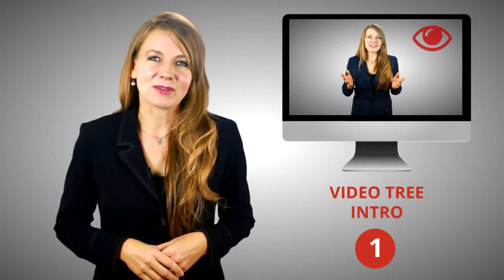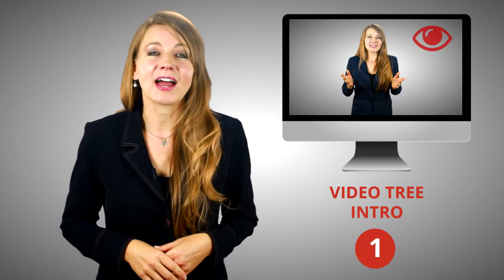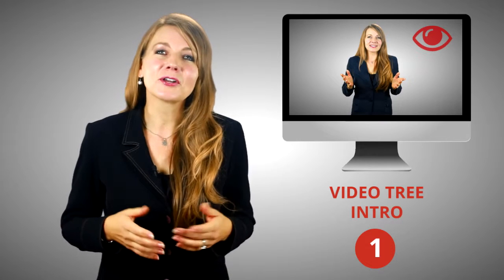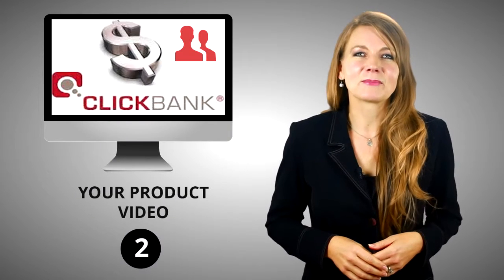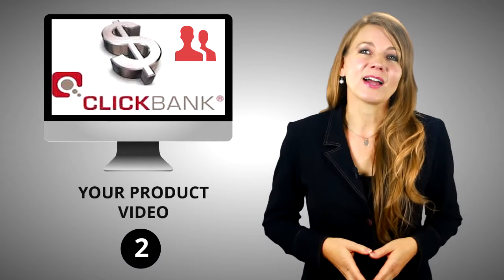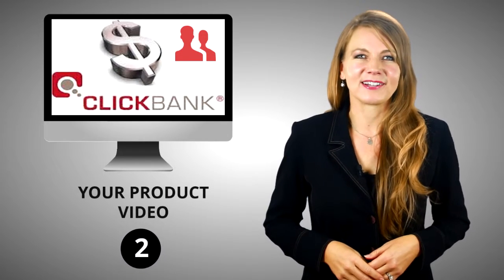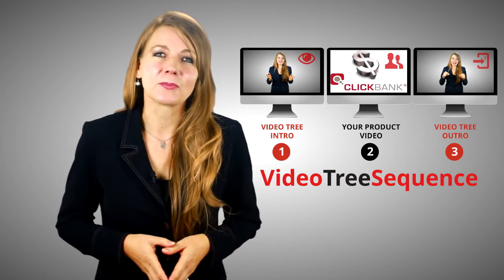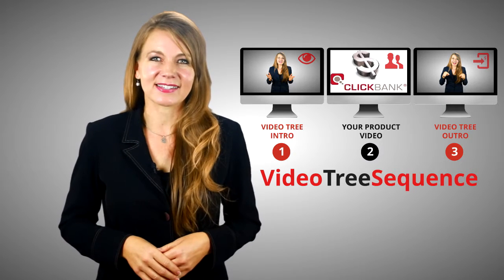Spokesperson Video Sequence Wednesday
Hi! I’m Kimberly de Vries, an award winning presenter, News Anchor and Reporter. I’ve made hundreds of call to action videos for my clients and now, along with my team, we are happy to introduce to you the video tree sequence.  It’s the perfect way to quickly transform your videos, testimonials, product reviews, or any other marketing material into a high quality video package with a personal touch, and at a price anyone can afford.
And the best part?  It will work for virtually any niche, in any market, with any product, and any service.
Video really is the next big thing since social media.  Everyone is using video and one thing is for certain, video marketing works!  Let’s face it, people are lazy…when given the choice, they’d much rather click a play button over reading words on a page… and the human attention span?  Well it’s short, in fact according to statisticbrain.com the human attention span has been decreasing on average, and in our fast paced world, it has officially dipped below that of a goldfish, that’s right, you now have only 8 seconds to captivate your audience…so whatever they see first, it better be good!
Video Tree Sequence gives you access to my most versatile spokesperson intros and outros.  If you want to capture attention, a professional spokesperson is the way to do it! Start with one, and end with one, because the part of your presentation people will remember the most is the beginning, and the end.  We have created these most critical parts for you!  You just choose the ones that work best for you.
Adding a spokesperson adds instant credibility and trust, because people connect with other people.  If you don’t have a spokesperson, then you’re missing out on that critical personal touch, and that is costing you leads, conversions, and sales.
Here’s how the Video Tree Sequence can transform your marketing content in 3 easy steps.
Step #1: select your intro video, that I present for you. You have 31 to choose from so I’m sure you’ll find the right one for you!
Step #2: add your own video content, product review, sales video, or testimonials,
Step #3: Choose your outro from one of our 16 options.
 And you’re done!  Simply put it all together with Youtubes built in creator studio or with your favorite video editing software.  No worries, our simple instruction video shows you how!
It’s as easy as that!  Add a personal touch to whatever you’re marketing with the Video Tree Sequence!   Grab it now!